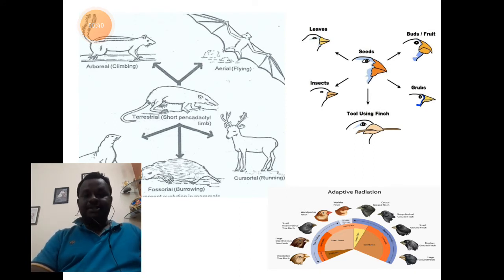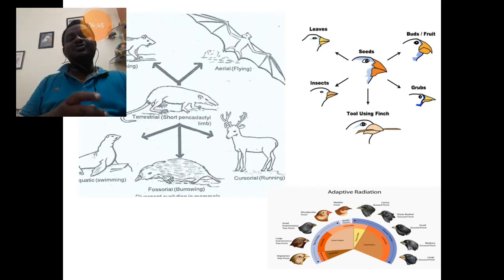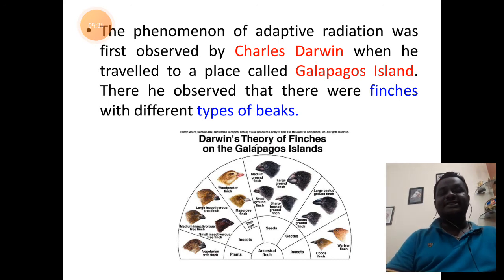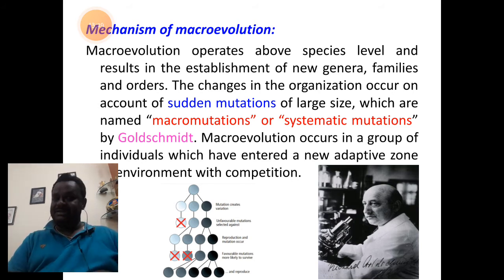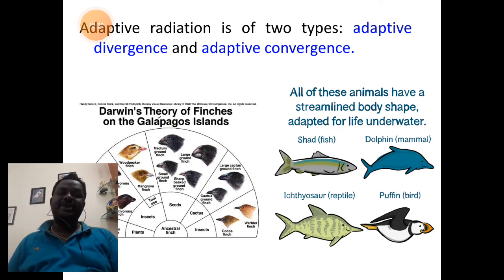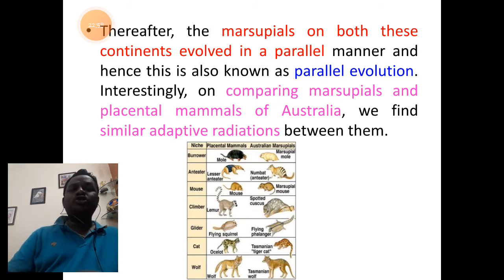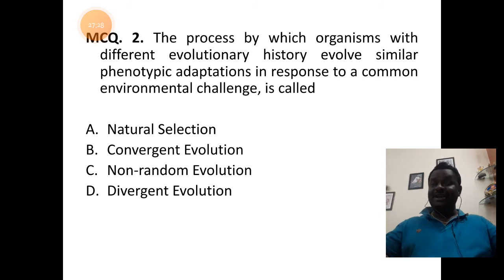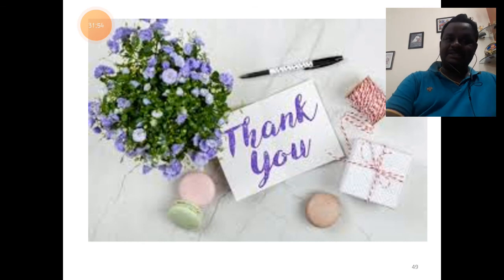Anatomical Evidences of Organic Evolution: Adaptive Radiation